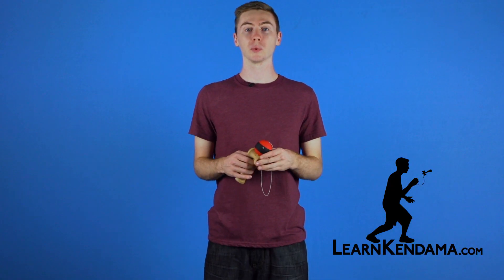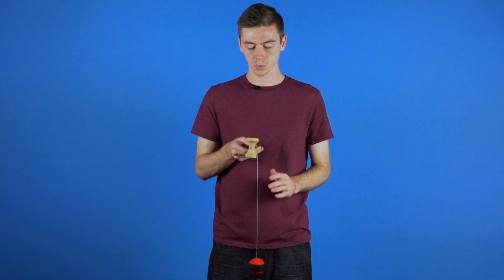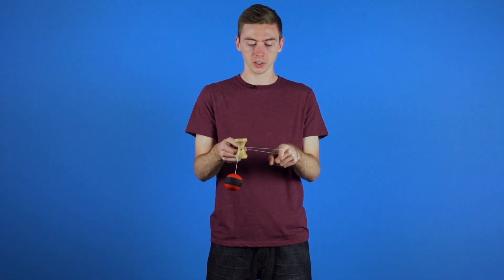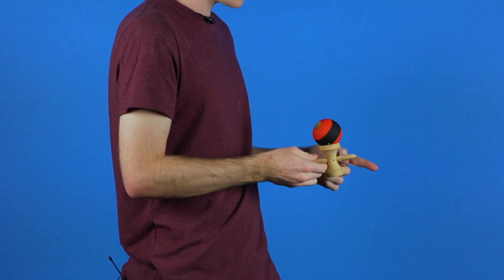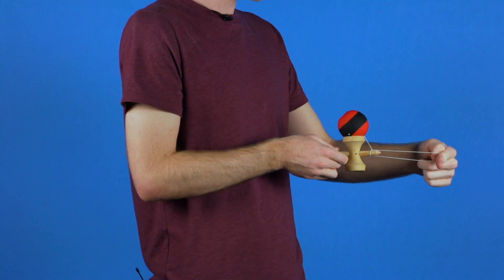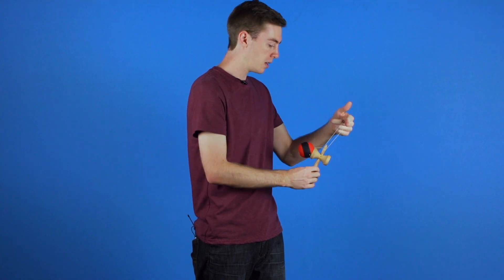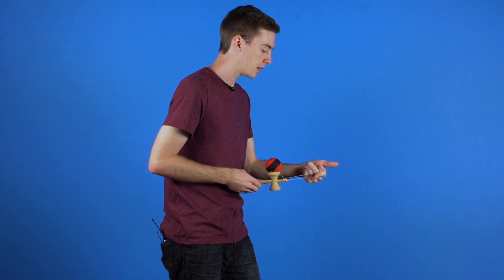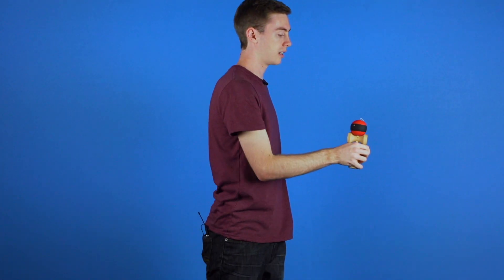Learn the Sweets Special Kendama Trick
Learn how to do the Kendama trick known as Sweets Special.
Sweets Special is a kendama string trick which uses tension to keep the tama mounted on a cup, and can be used in various ways.